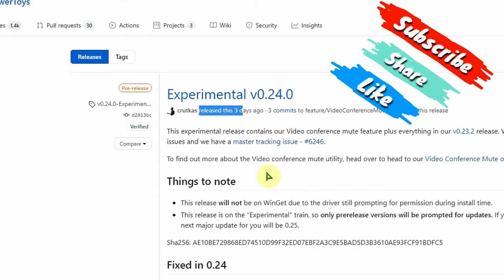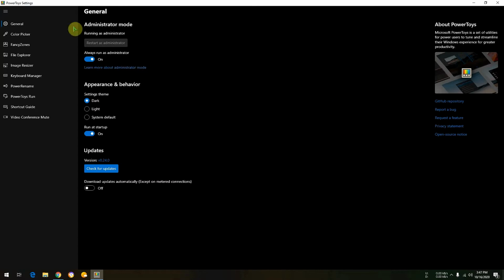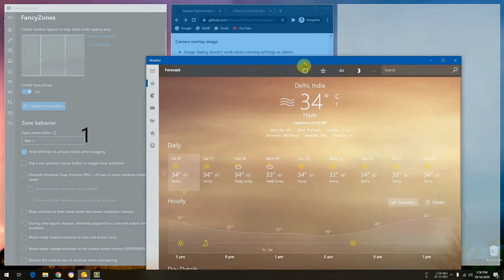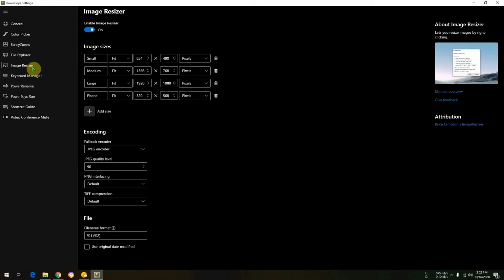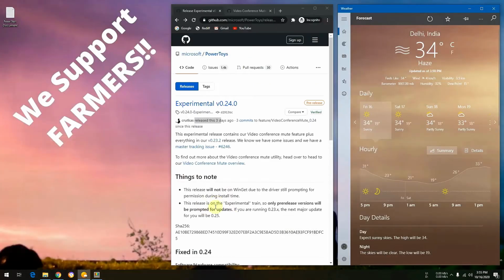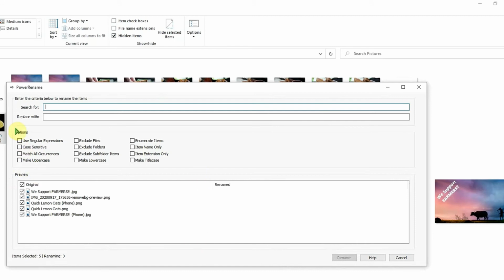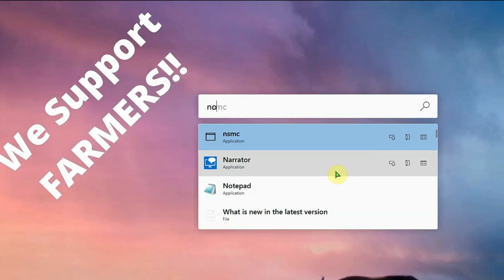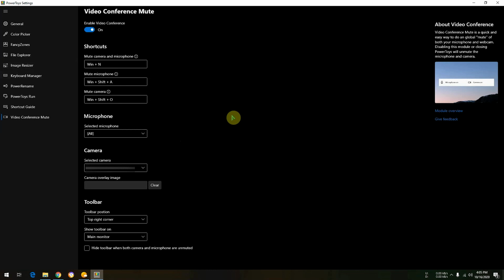Windows 10 PowerToys Hands-on – Windows Enhanced!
Microsoft PowerToys is a set of utilities for power users or everyone to tune & streamline their Windows experience for greater productivity.

Timecodes

0:00 - Intro
1:21 - Setup File Download
1:56 - General Tab
3:18 - Color Picker
4:42 - Fancy Zones
6:35 - File Explorer
7:29 - Image Resizer
9:52 - Keyboard Manager
11:04 - Power Rename
12:34 - Power Toys Run
14:13 - Shortcut Guide
15:39 - Video Conference Mute